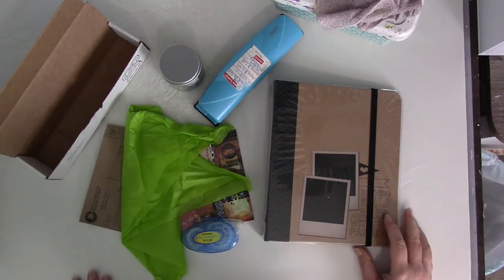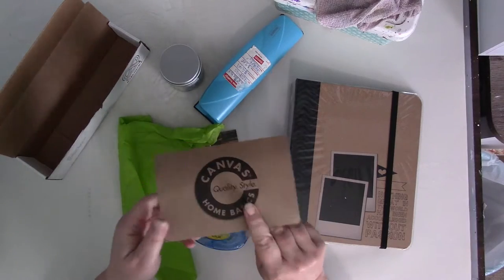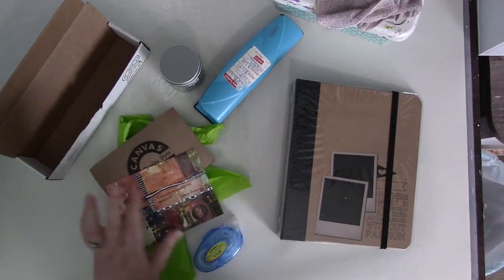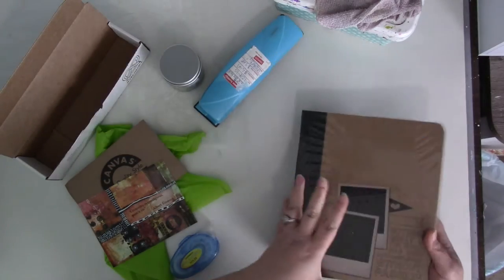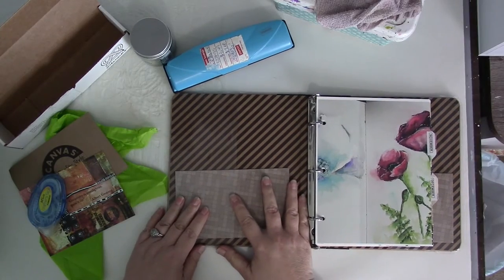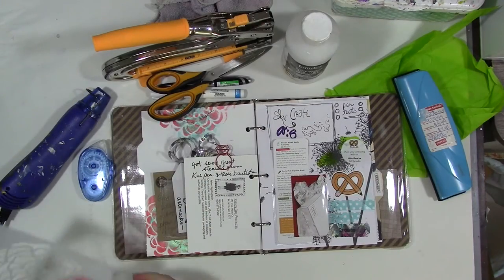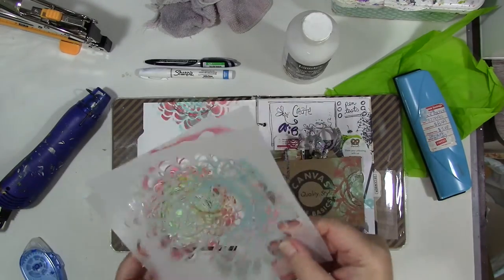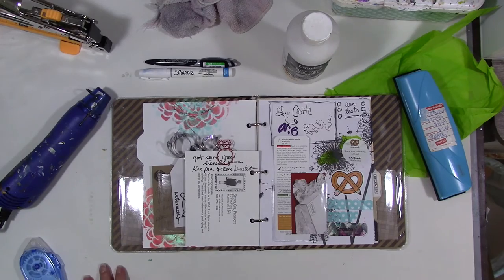Year Of My Life Journal November 2016